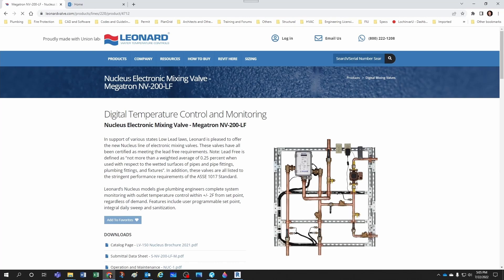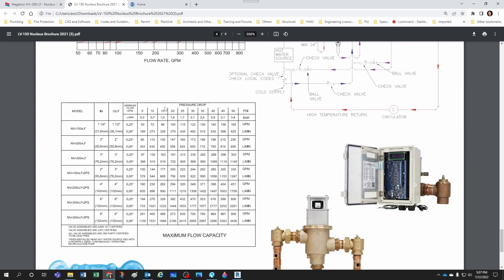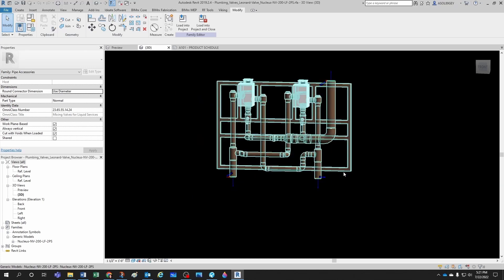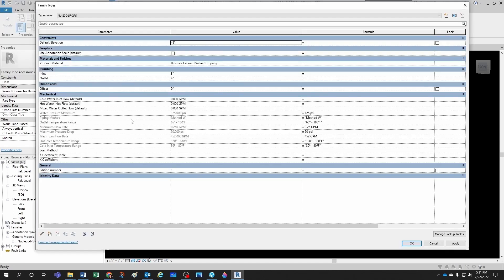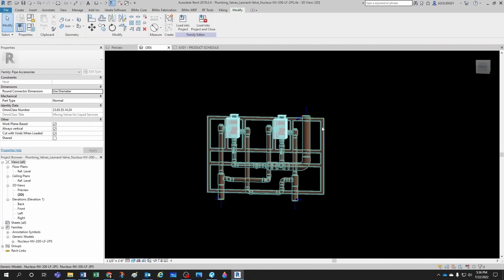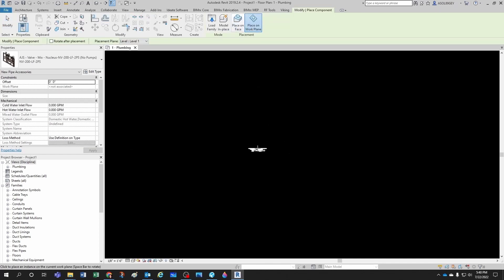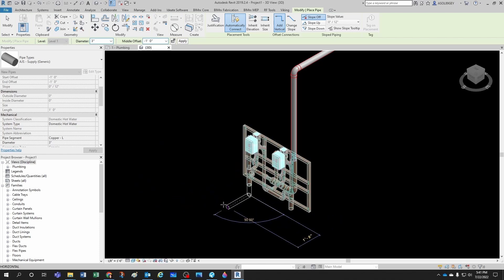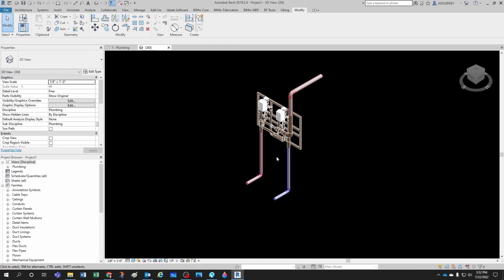Mixing Valve Selection and Revit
In this video tutorial, I will show you How to select a mixing valve and Revit family modifications
Detailed Video Content:
• Introduction: (0:01)
• Selecting a Mixing valve (basics): (1:08)
• Mixing valve functioning: (3:22)
• Mixed water proportions: (5:10)
• Connectors in Revit: (6:42)
• Testing: (11:18)